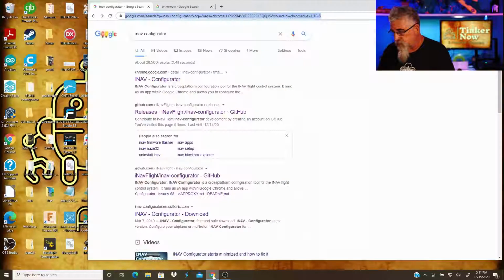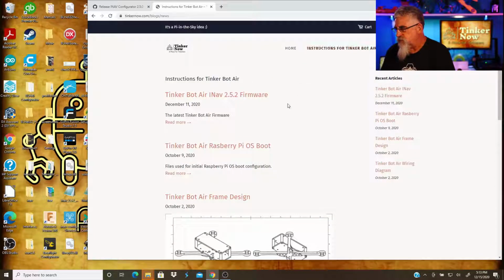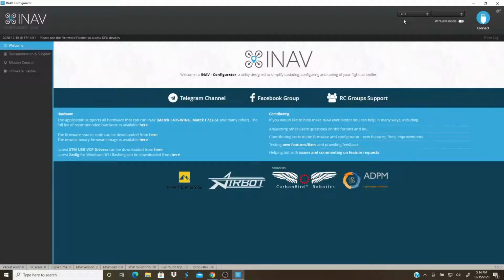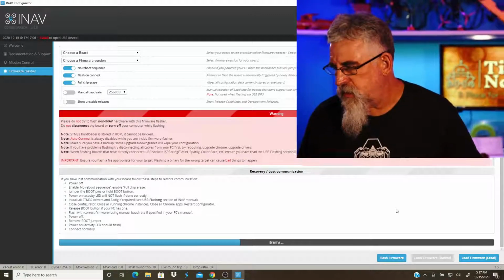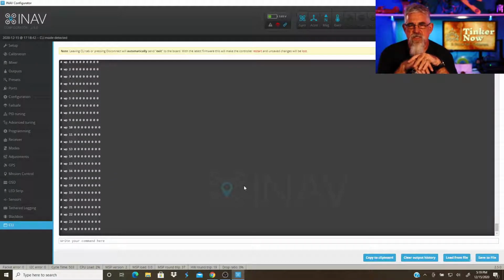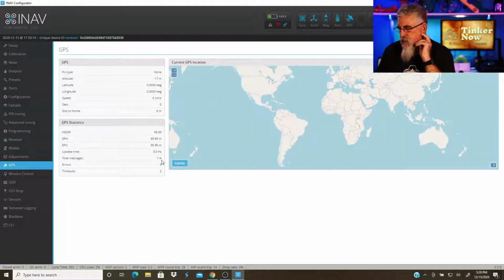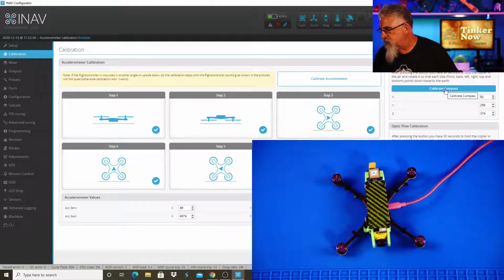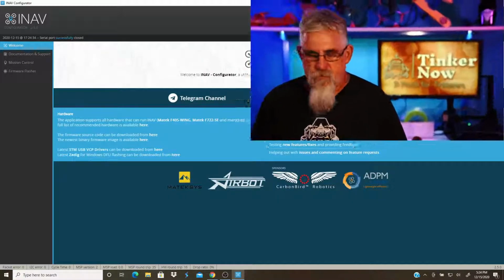Tinker Bot Installing INav and Flashing New Firmware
Step by step instructions for Installing INAV and updating the Flight Controller's firmware. To turn your FPV Quad into a autonomous drone.